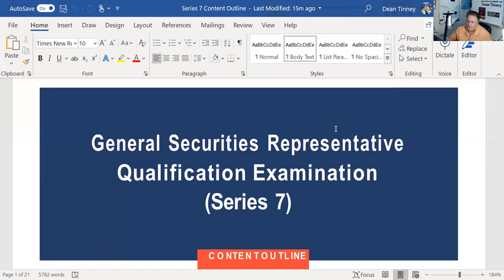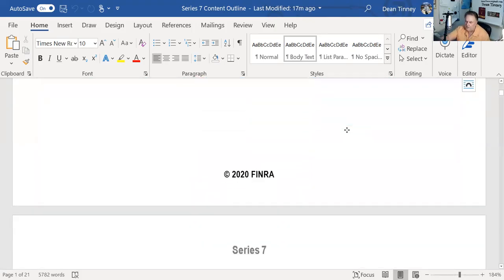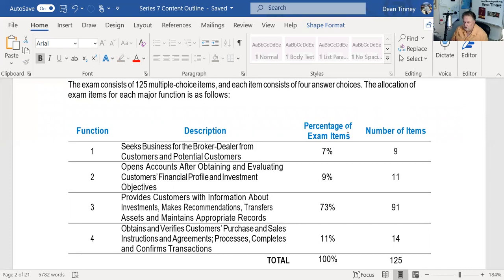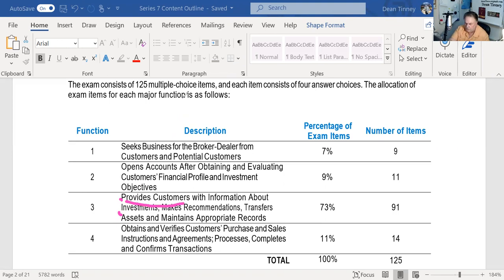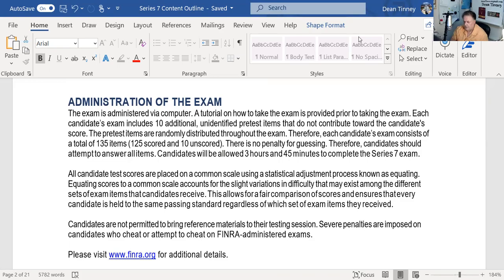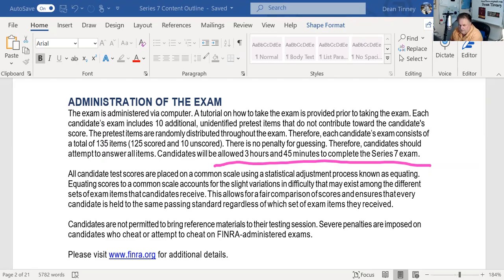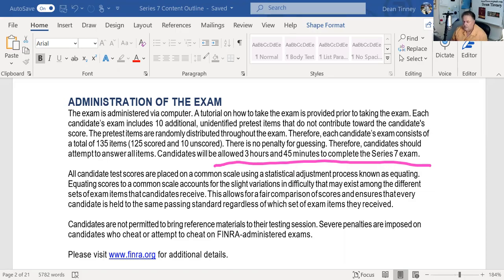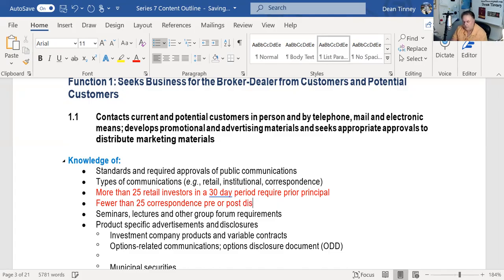How to Pass the Series 7 Exam by Knowing the Series 7 Exam. Exam introduction by the Series 7 Guru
TIME STAMPS:
00:00 Intro
3:10 Function 1 Seeks Business for the B/D (9 questions)
3:40 Function 2  Opens Customer Accounts (11 questions)
3:50 91 QUESTIONS !!! CRITICAL FUNCTION 3 PROVIDES CUSTOMERS WITH INFORMATION ABOUT INVESTMENTS, MAKES SUITABLE RECOMMENDATIONS!
4:40  Function 4 Obtains and Verifies Customers' Purchase and Sales Instructions and Agreements; Processes, Completes and Confirms Transactions  (14 questions)
For the rest of the explication see Series 7 FINRA Content Outline Playlist.

YouTube channel provides FINRA & NASAA test takers with lecture content for their Series exam.